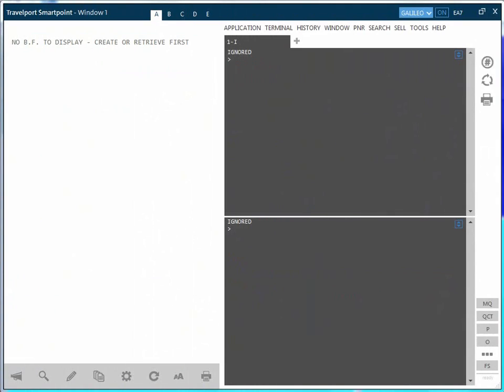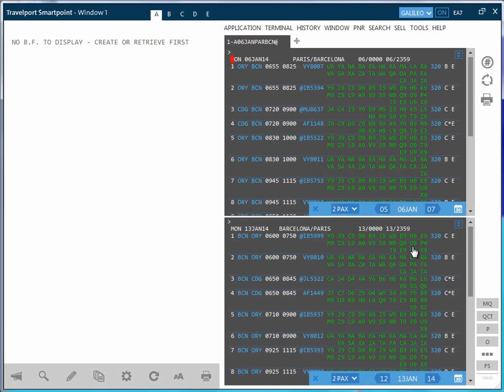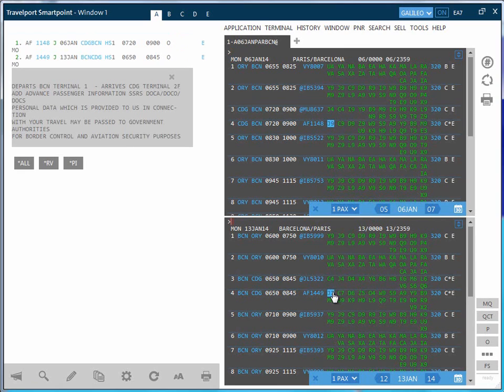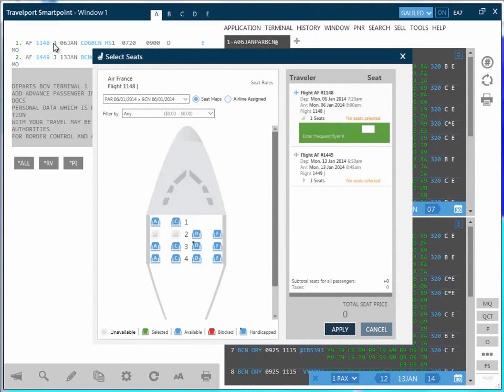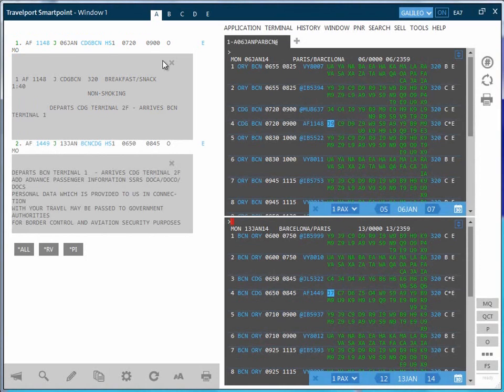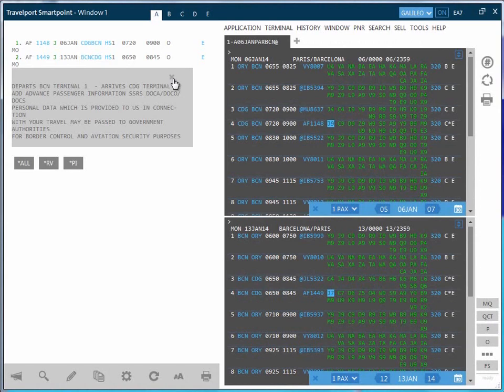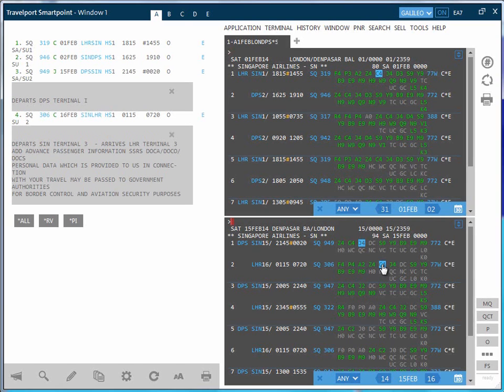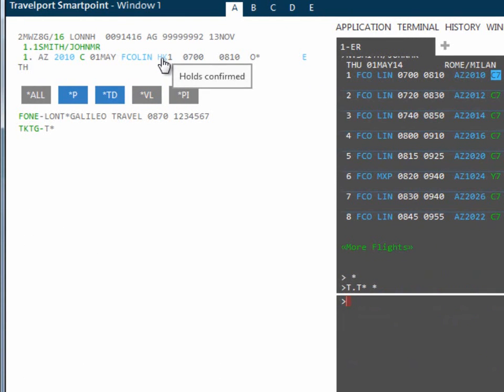Sell a Seat 1G